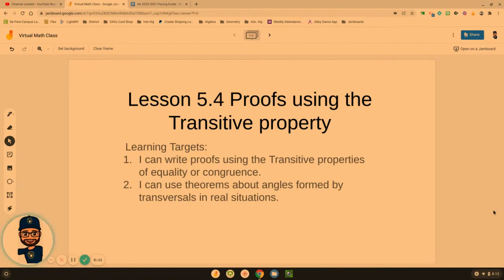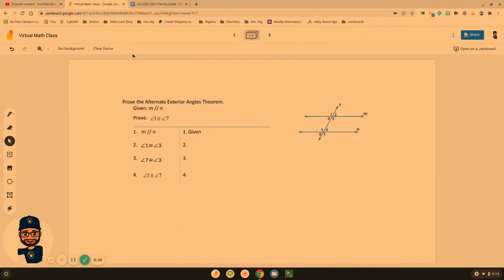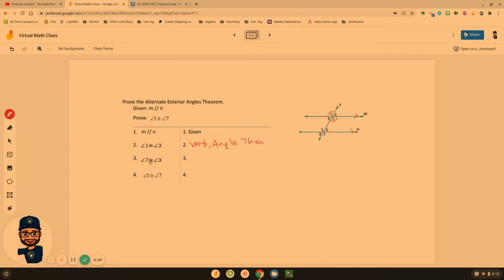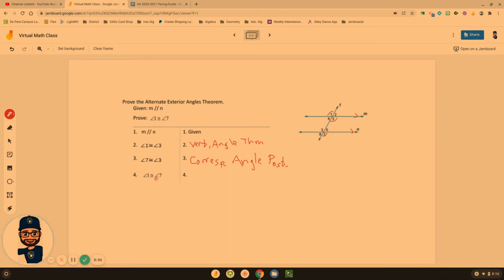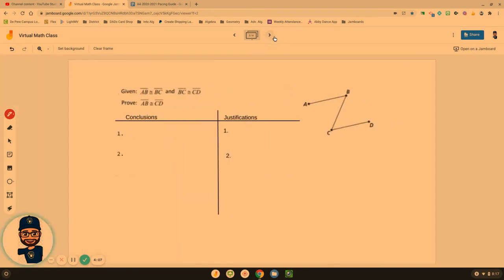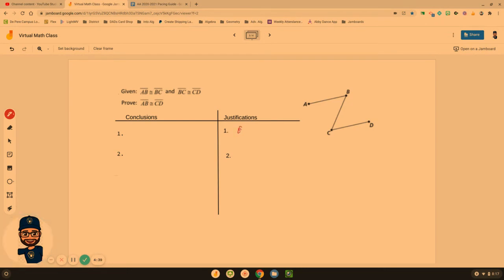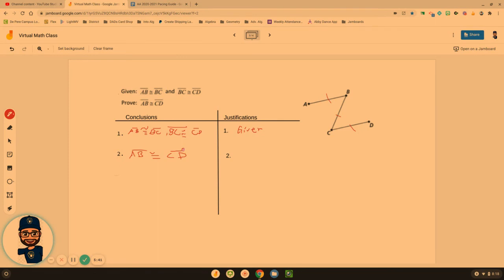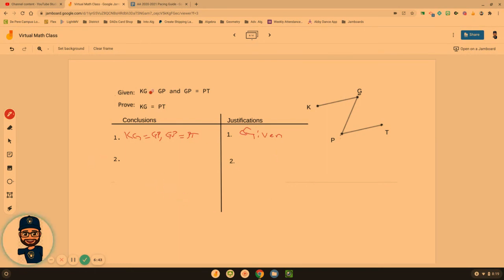Proofs Using the Transitive Property